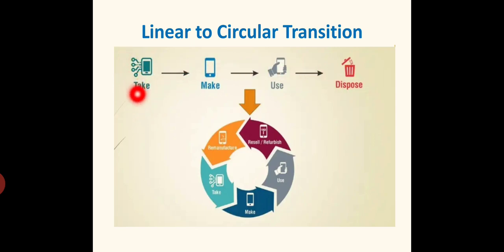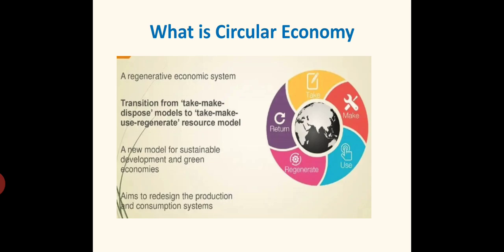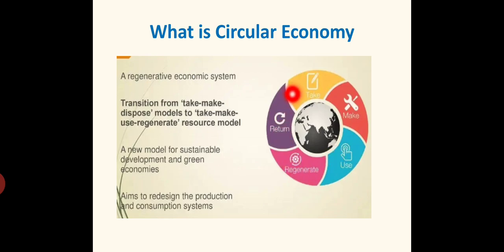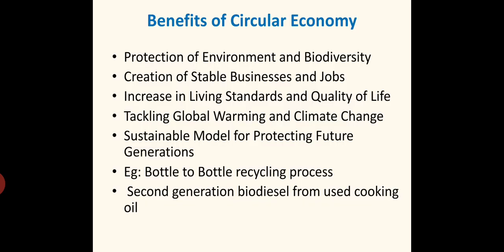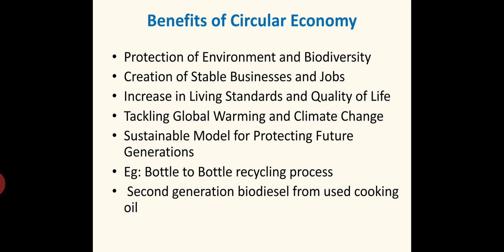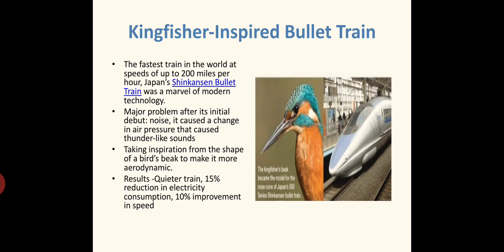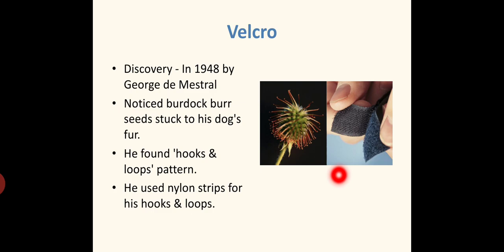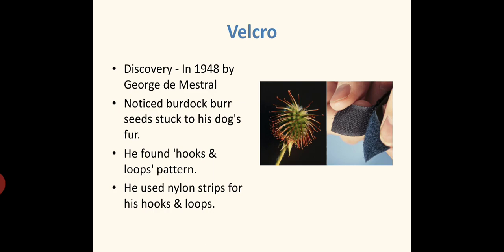SUSTAINABLE ENGINEERING MODULE 3-3